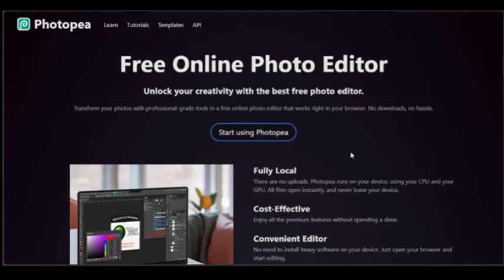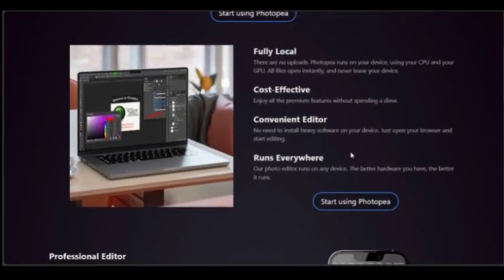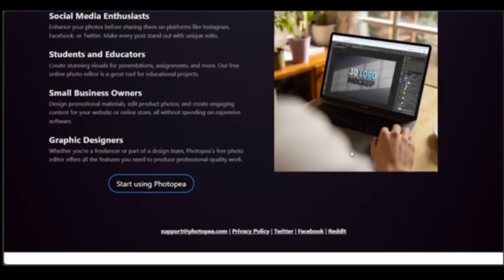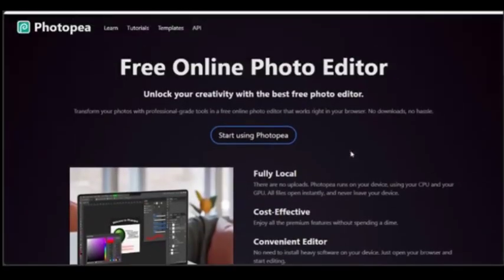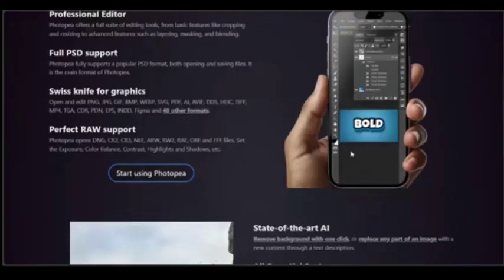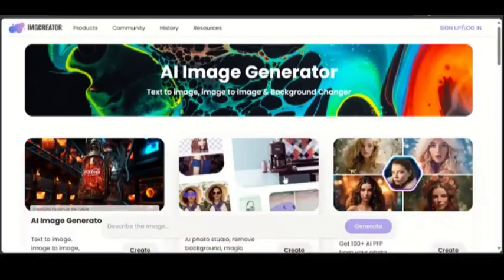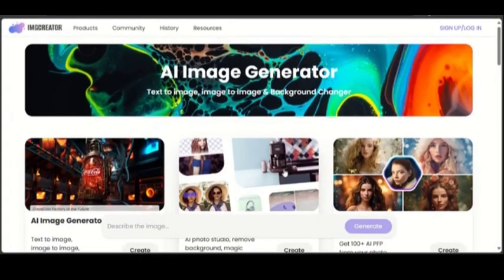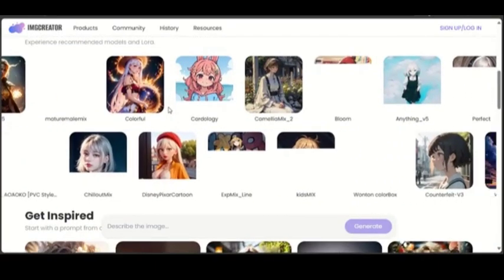PHOTOPEA VS ZMO AI IN 2025 – WHICH PHOTO EDITING TOOL IS BETTER?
In This Video, you will learn about  the key differences between Photopea and ZMO AI in 2025 and discover which photo editing tool is best for your needs. We compare features, pricing, AI capabilities, ease of use, and performance to help you decide whether Photopea, the powerful browser-based editor, or ZMO AI, the advanced AI-driven design tool, is the right choice for you.

🔹 Photopea – A free, web-based alternative to Photoshop with robust editing tools.
🔹 ZMO AI – An AI-powered design assistant for quick and professional edits.

📌 Which one wins in 2025? Watch to find out!